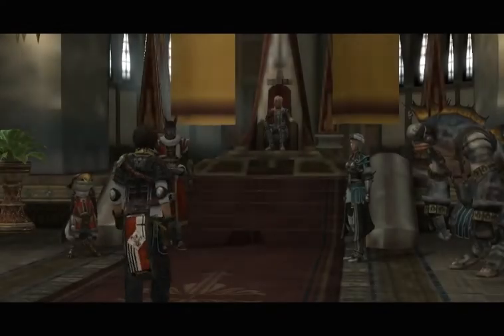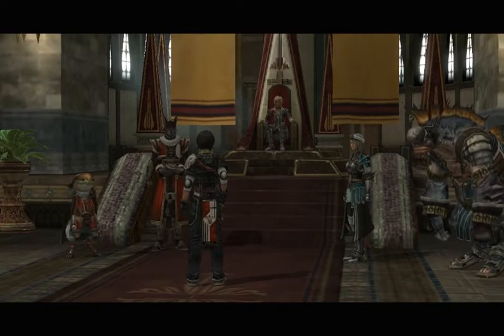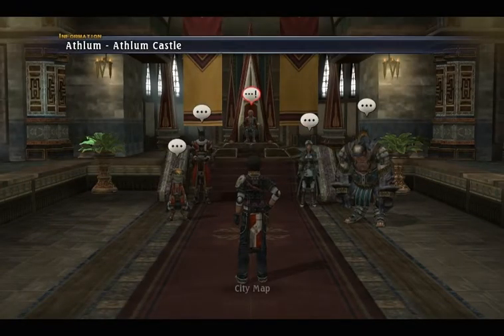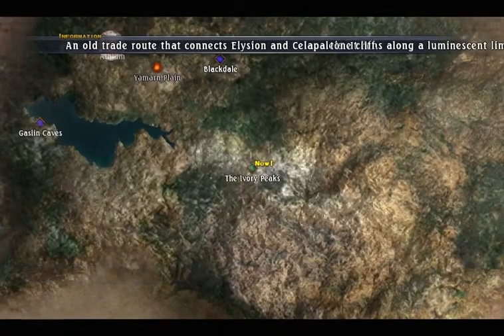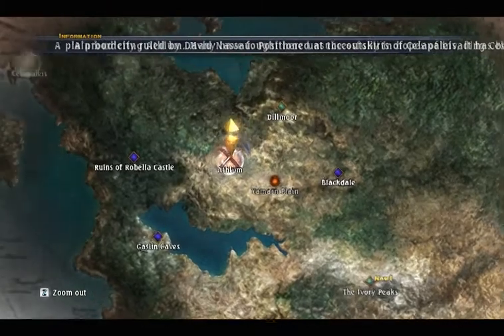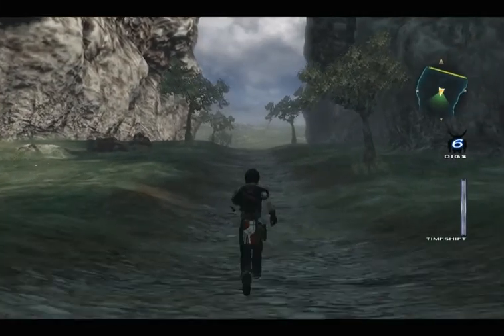Let's Play the Last Remnant: Part 11, Talk talk talk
Episode notes and summary: Cutscenes and a brief run through the Ivory Peaks